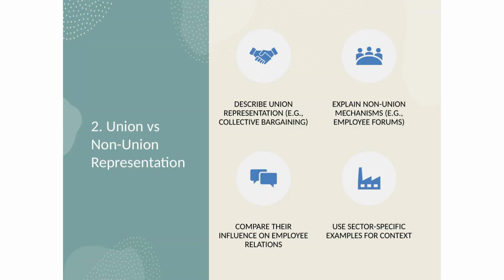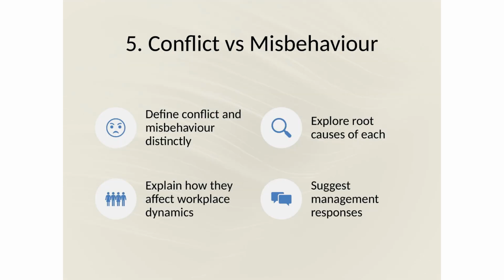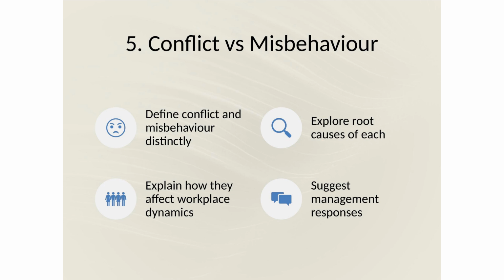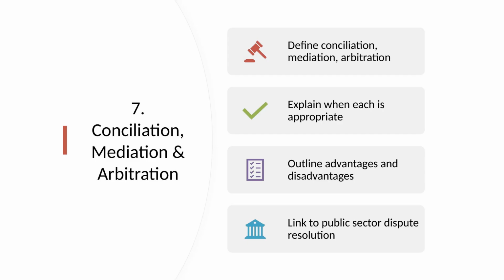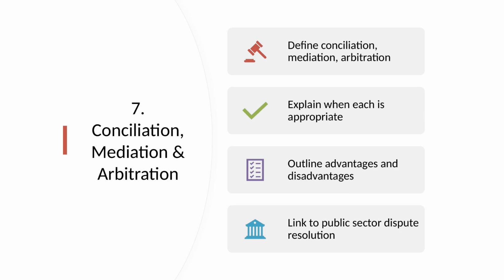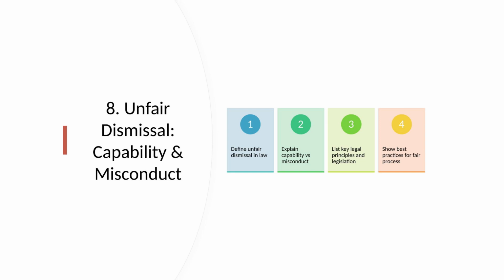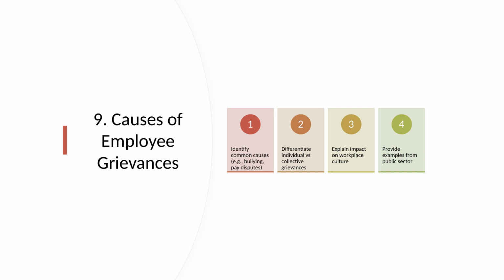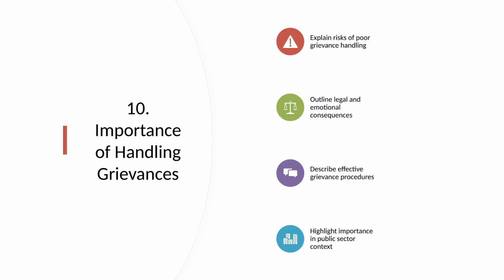How to Write Level Five 5HR01 Employee Relations Task?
🎯 How to Write Level 5 - 5HR01 Employee Relations Task | Step-by-Step Guide

Are you struggling with CIPD Level 5 5HR01 Employee Relations? 🤯 Don’t worry — this video breaks it down for you! Whether you're tackling this task for the first time or just need some extra guidance, we’ll walk you through how to structure your assignment, key topics to include, and how to meet CIPD assessment criteria with confidence.

📌 What you'll learn:

    What is 5HR01 Employee Relations all about?

    How to plan and structure your response

    Tips for critical analysis and referencing

    Real examples to help you understand each section

    Mistakes to avoid and how to impress your assessors

📚 Perfect for CIPD Level 5 students looking for expert support and clarity.